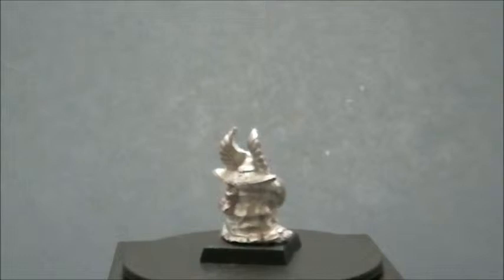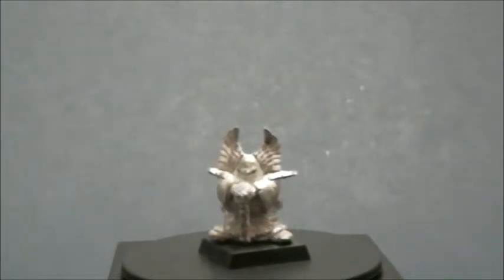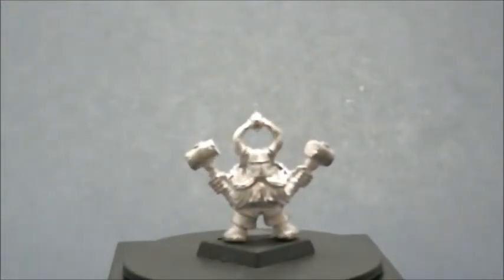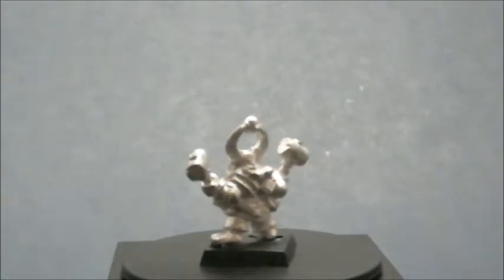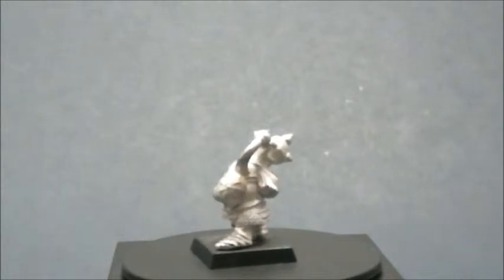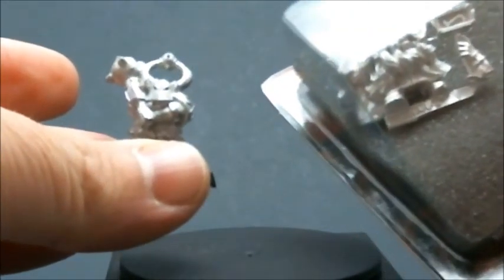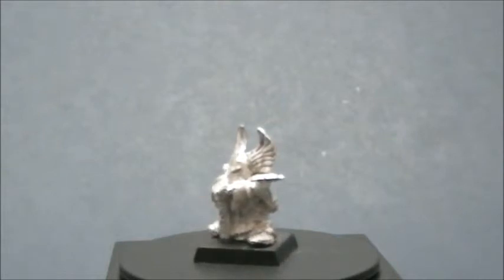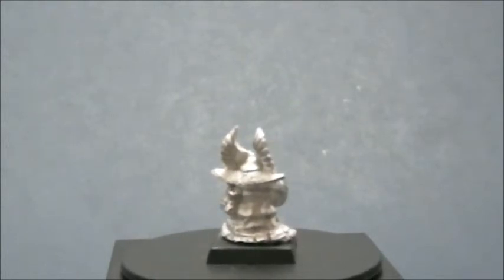Old School Chaos Dwarves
Here are some really old school miniatures, from 1988. I know, right? Much to my wife's chagrin, I have a lot of old miniatures stored away. These are from my "just get the miniature and never paint it" days.

Hopefully I can change that soon, given that I've discoverd (after so many years) how much fun they are to paint!